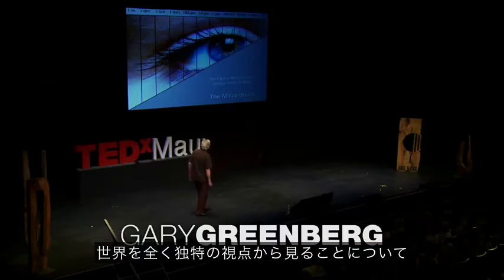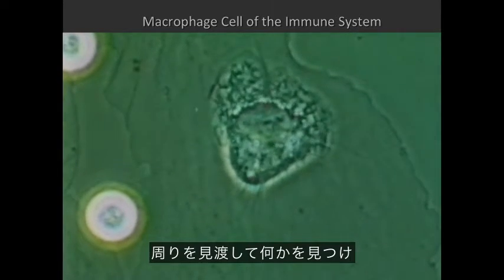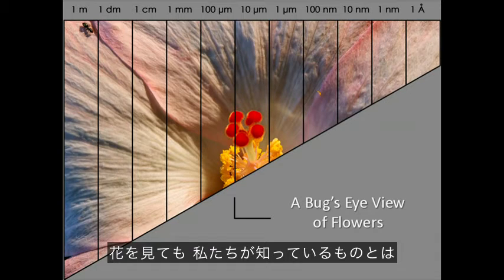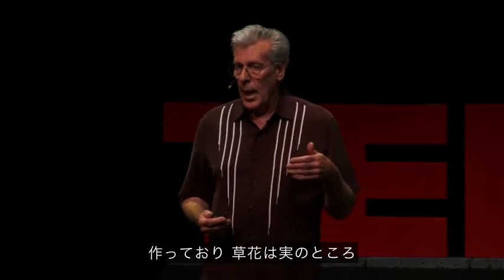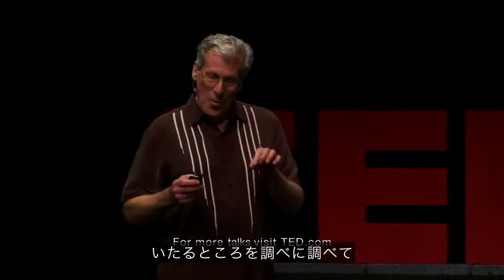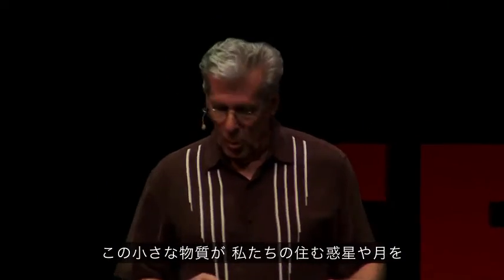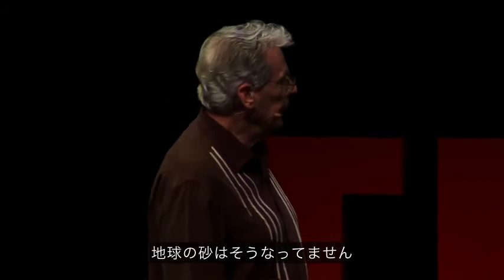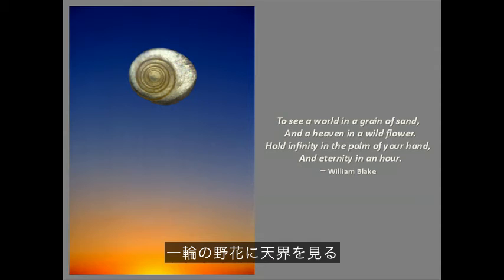美しきナノの世界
３Ｄ顕微鏡で撮影すると、砂の粒がカラフルなキャンディのように見えます。
花の雄しべが遊園地にある幻想的な塔のように見えます。
ゲイリー・グリーンバーグがスリリングなミクロの世界を紹介します。

GaryGreenberg（TED2012）